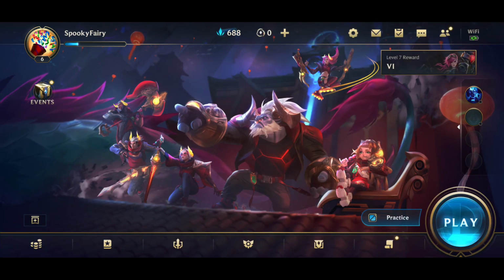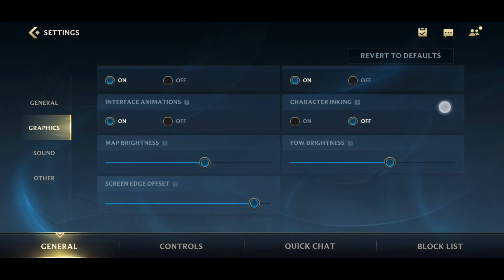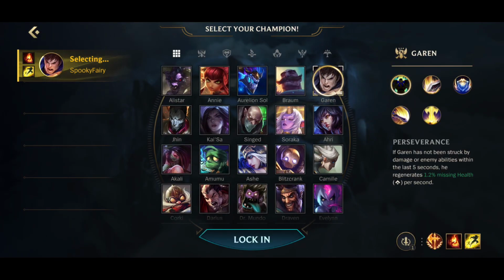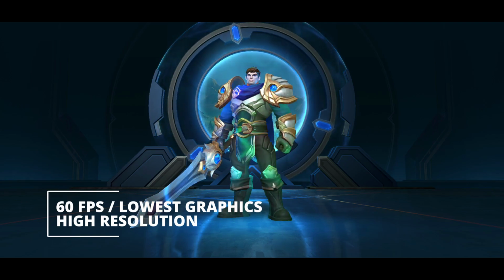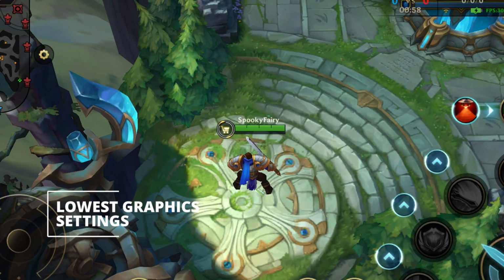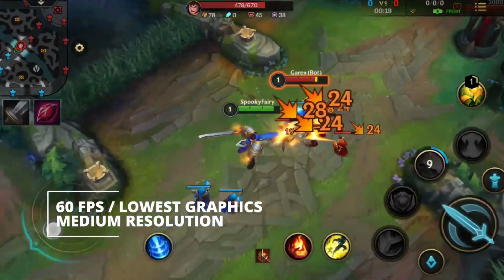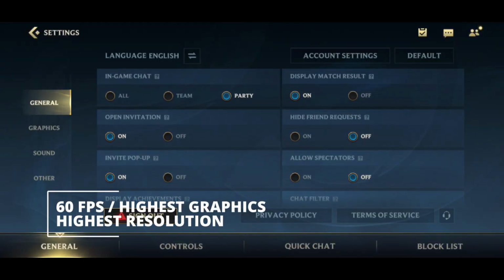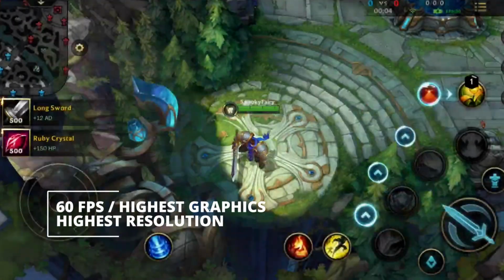LoL Wild Rift - 60fps vs 30fps Frame Rate & Graphics Settings Comparison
Sharing how League of Legends Wild Rift looks with different graphics settings and 30 fps vs 60 fps. Comparing lowest graphics settings vs the fanciest highest graphics image quality settings side by side.

Comparing different settings including shadow quality, texture quality, effects quality, and post-processing on the lowest and highest setting.

Is there a big difference between 60 fps On and Off and when playing Wild Rift in lower graphics quality? Sharing tips to make the game looks the best while being able to run it at a 60fps frame rate.

The test was done using the OnePlus 6 Android smartphone. Black Bars due to the screen resolution of the phone. Results may vary based on hardware settings.

0:00 Introduction
0:40 Wilf Rift Graphics Settings Screen
1:28 60fps / Highest Graphics / High Resolution
3:25 30fps / Highest Graphics / High Resolution
5:25 60fps / Low Graphics / High Resolution
8:42 60fps / Low Graphics / Medium Resolution
9:47 60fps / Low Graphics / Low Resolution
10:51 30fps / Low Grapihcs / Low Resolution
12:11 Conclusion